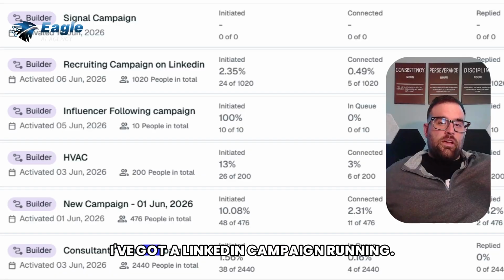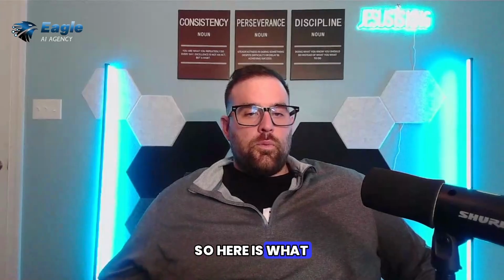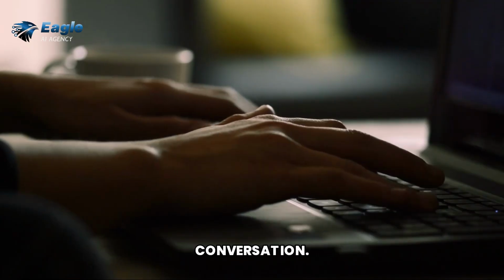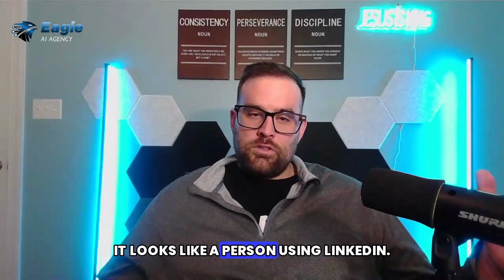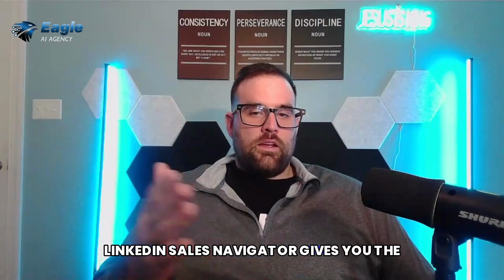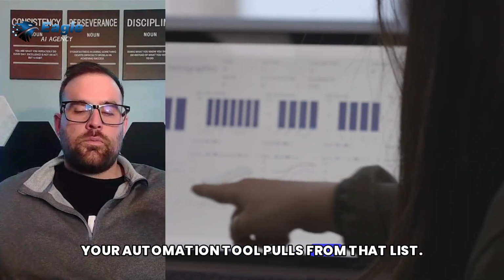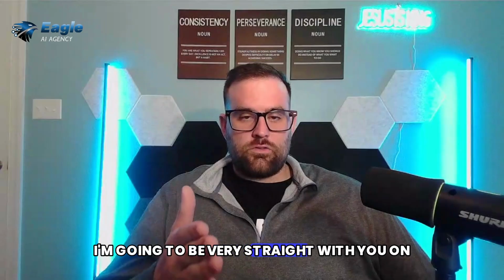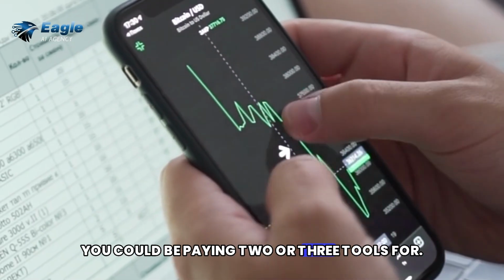Maximizing Efficiency: AI in Business Automation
Most entrepreneurs waste hours on manual LinkedIn outreach—and still get minimal results. What if you could connect with the right prospects on autopilot, saving time and dramatically increasing reply rates?

In this episode, discover how automation can transform your outreach from a tedious chore into a scalable, systematized process that consistently fills your pipeline. Instead of wasting two hours a day copying and pasting, you’ll learn a proven framework: find, touch, tend—powered by smart tools that mimic human behavior within safe limits.

We break down the exact targeting strategies using tools like Sales Navigator and Apollo.io, showing you how to laser-focus on prospects who are genuinely interested. You’ll explore how to craft personalized messages that actually get responses—without sounding spammy—and follow up automatically for maximum engagement.

Most importantly, learn why 90% of manual outreach efforts fail to scale and how you can avoid burnout by automating the repetitive work. This system delivers warm inbound conversations over 60 to 90 days, turning cold leads into clients without chasing them constantly.

Essential if you're tired of inconsistent outreach results or wasting hours on manual LinkedIn tasks. Perfect for service providers, coaches, recruiters, and anyone B2B selling on LinkedIn who wants to work smarter, not harder.

Build your own pipeline, own your system, and stop relying on luck or referrals. With a setup that costs under $300/month, see your outreach become predictable and profitable—so you can focus on what you do best: serving clients and growing your business.